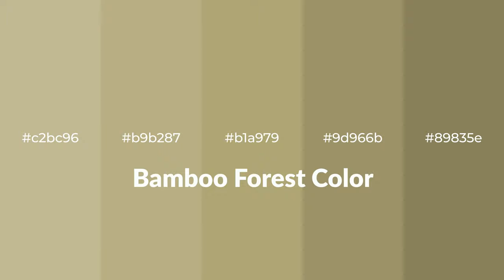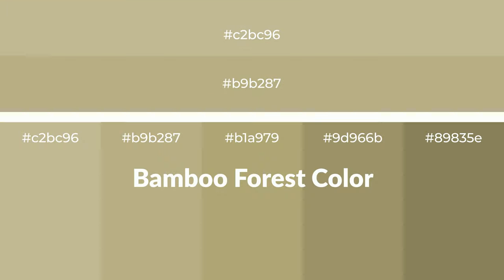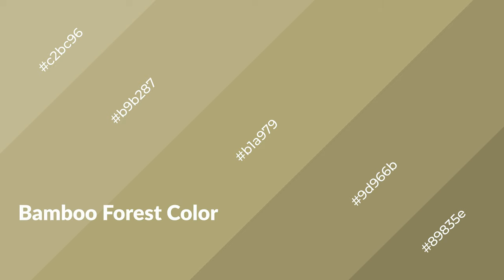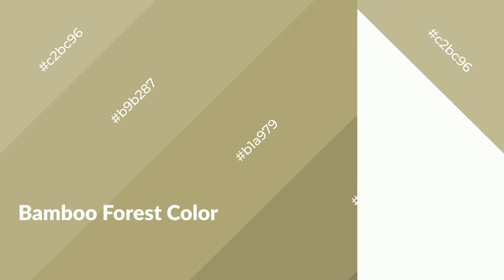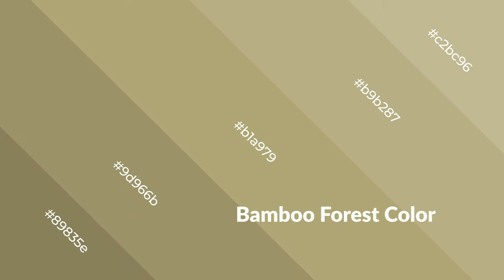Shades & Tints of Bamboo Forest color b1a979 A Warm Yellow color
Shades of Bamboo Forest color b1a979 Warm Shades of Bamboo Forest color with Yellow hue for your project!

Shades
Hex 9d966b

Tints
Hex b9b287

Bamboo Forest is a warm color, and it emits cozier and active emotion. Warm colors are symbols of warmth, fire, heat, and sunshine. It also evokes joy, passion, love, and even anger emotions. You can see them used in Restaurants and Gyms.